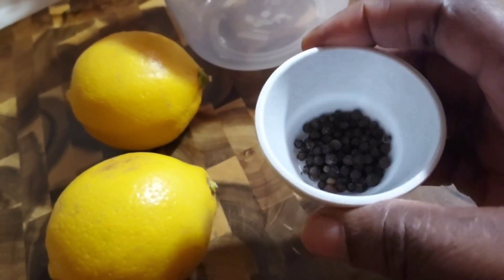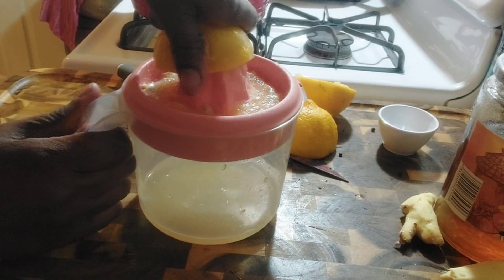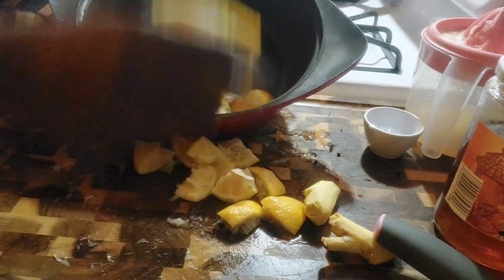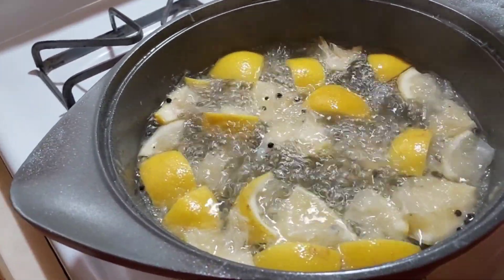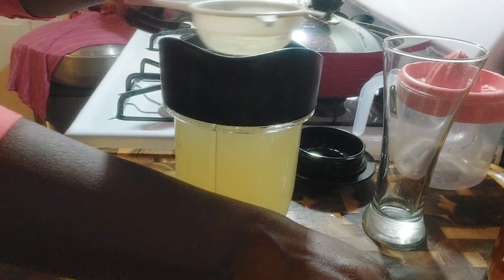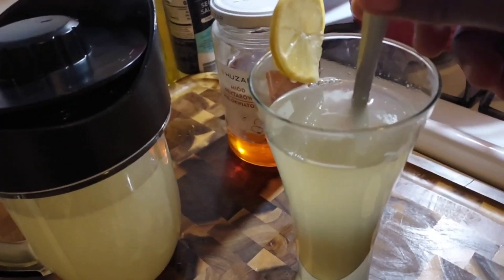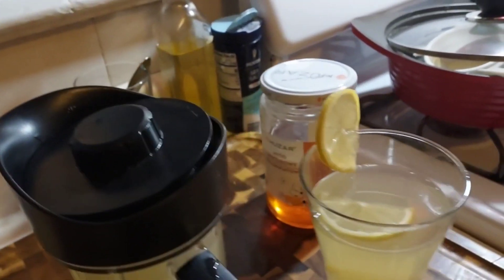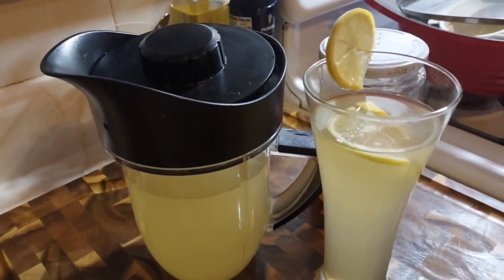Lemon Ginger Tea That Reduces Belly Fat and Soothes Throat (Family Chef)